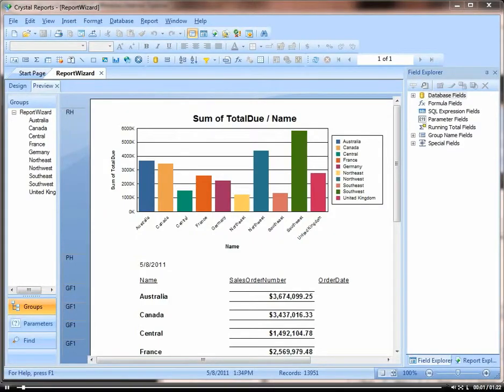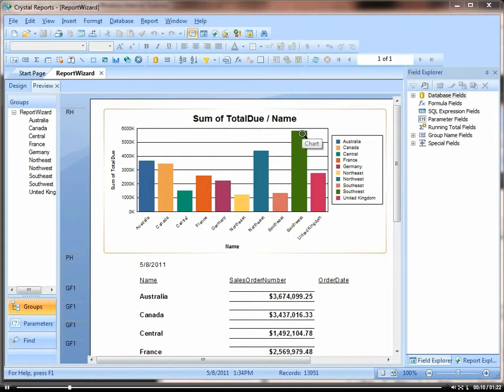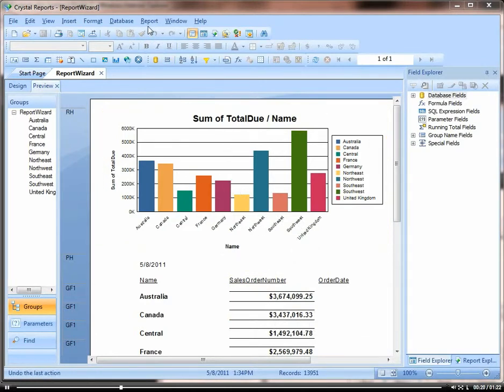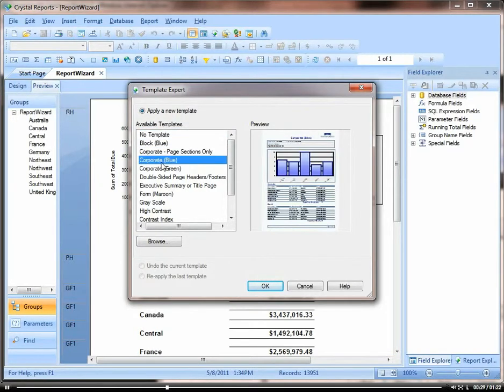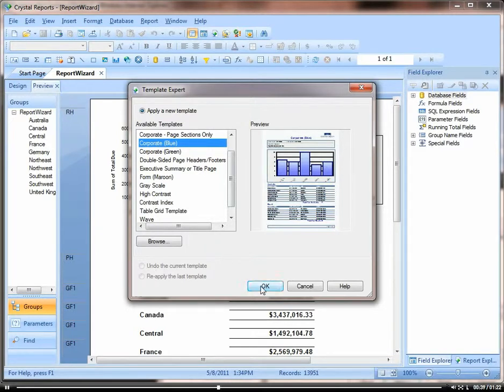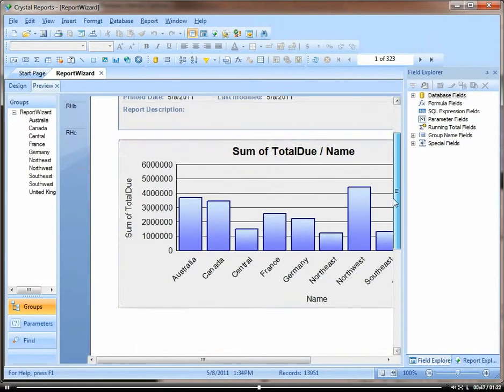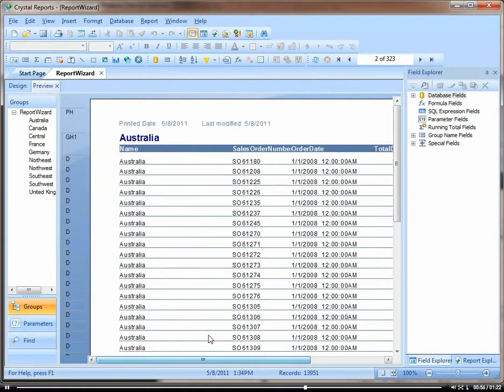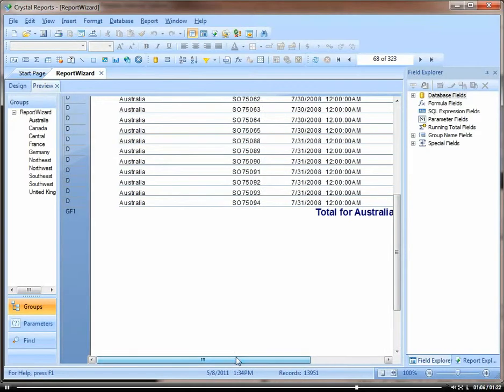Crystal Reports Tutorial | Templates and Formatting for Professional Reports | ReportingGuru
Want your reports to look clean and professional? In this tutorial, we show you how to use templates and formatting in Crystal Reports to create polished, consistent designs across all your reports.

In this video, we explain how to apply report templates, adjust fonts and colors, use headers and footers effectively, and standardize layouts for better readability.

What you’ll learn:
✅ How to apply and customize templates in Crystal Reports
✅ Formatting tips for fonts, colors, and styles
✅ Using headers, footers, and sections to improve report readability
✅ How ReportingGuru builds custom Crystal Reports templates for businesses

At ReportingGuru, we specialize in Crystal Reports consulting and development—helping companies design professional, branded reports with advanced formatting and ERP integration.

3. Hashtags

4. Tags